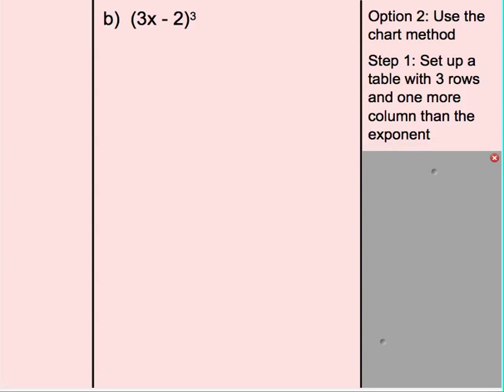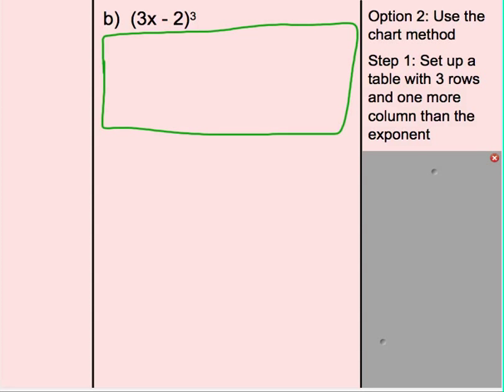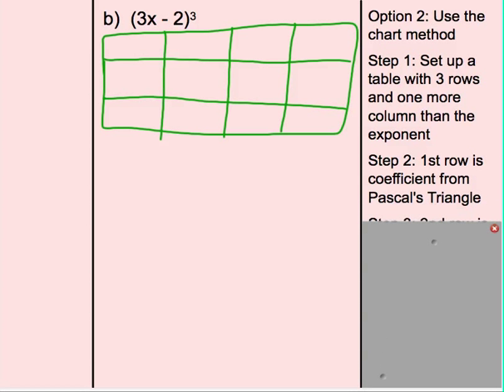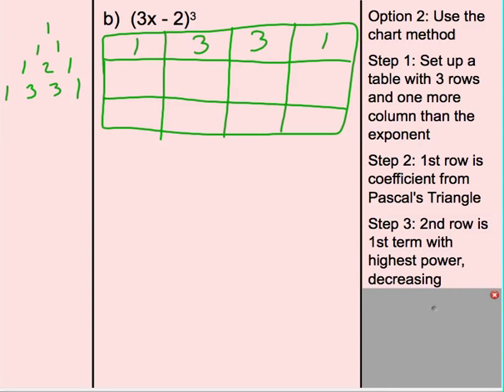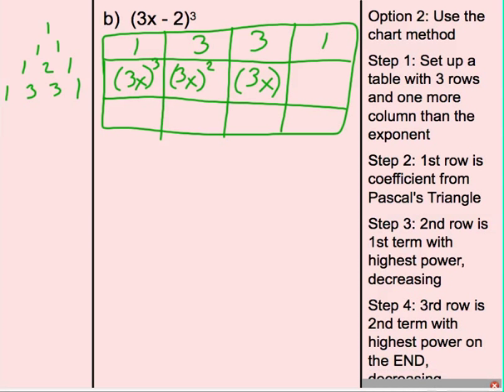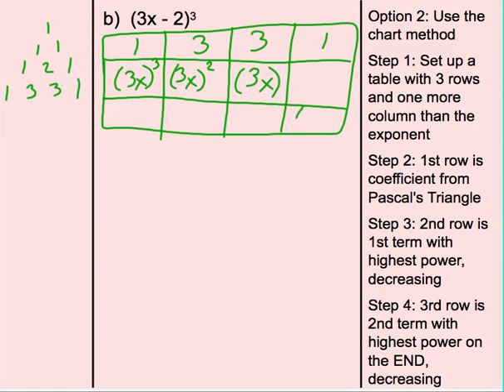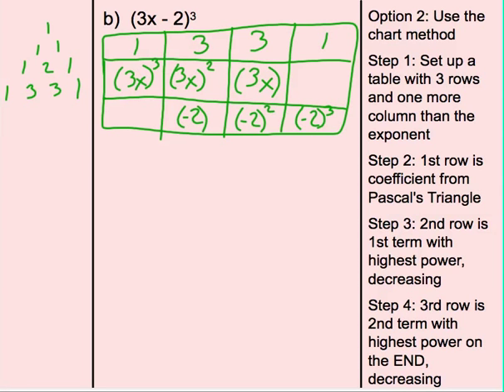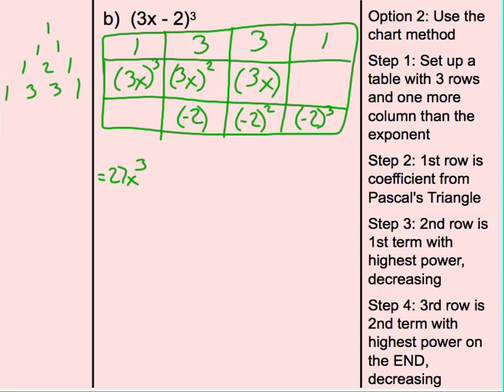Binomial Expansion Chart Method